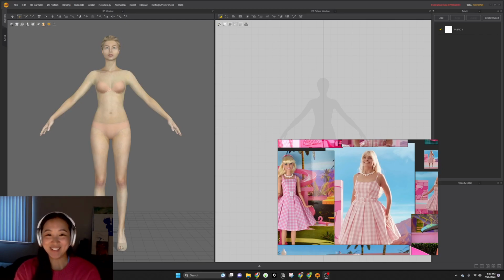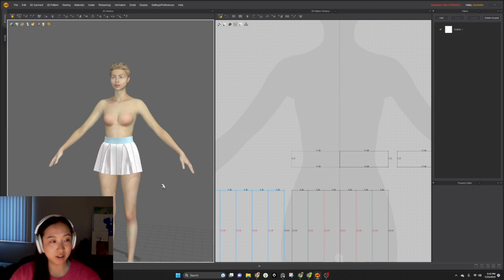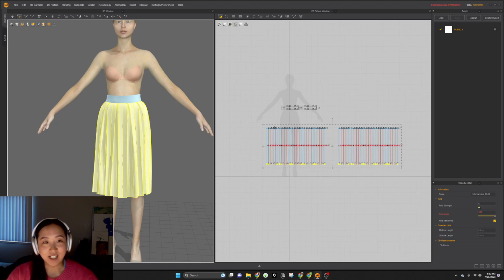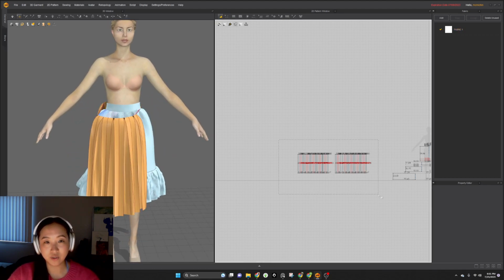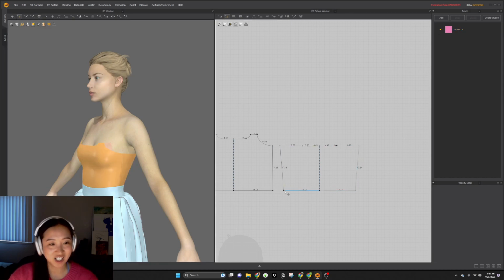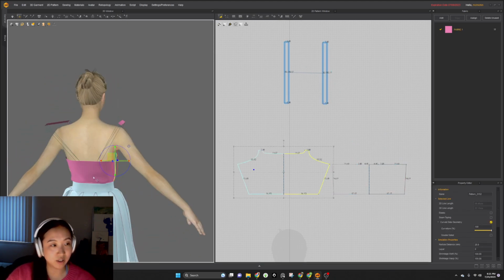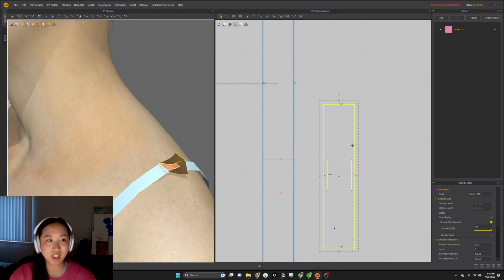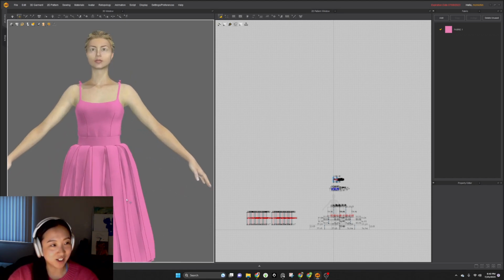MARVELOUS DESIGNER BARBIE PINK GINGHAM DRESS TUTORIAL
This is a cute little tutorial on how the pink gingham dress Barbie wore! She's so beautiful...but so are you! Have a nice day!